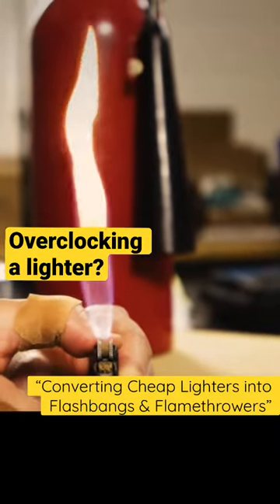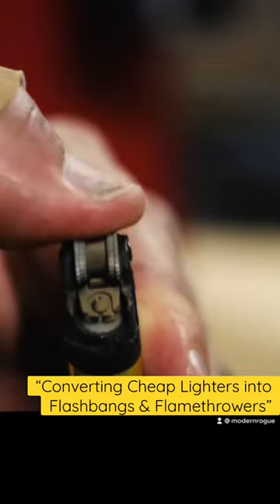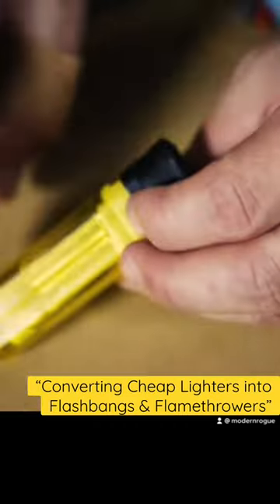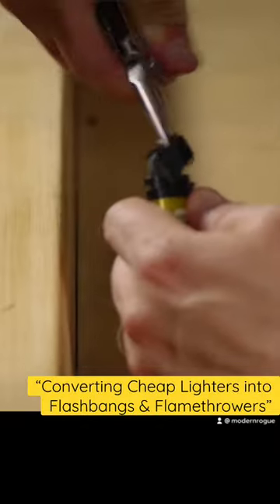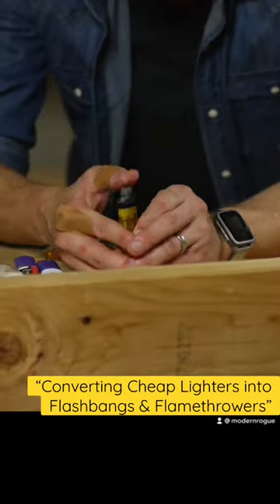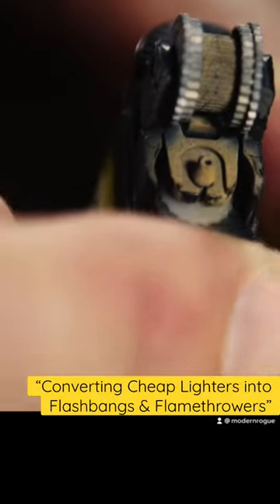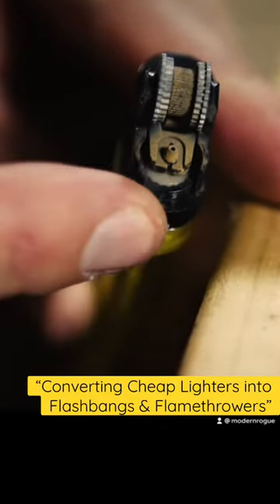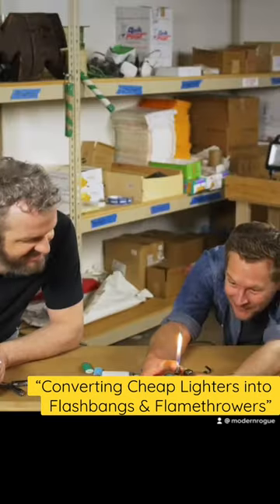Overclocking a lighter 🔥